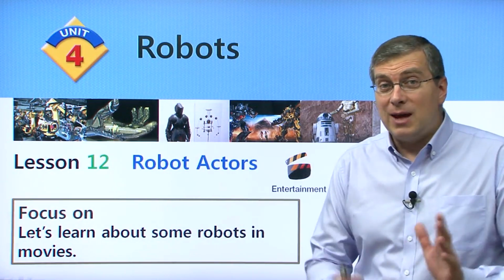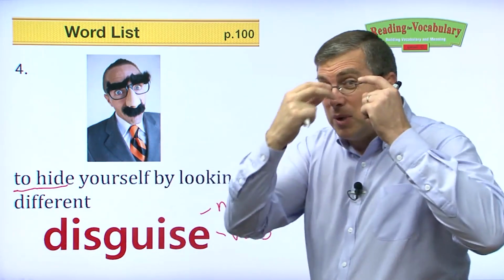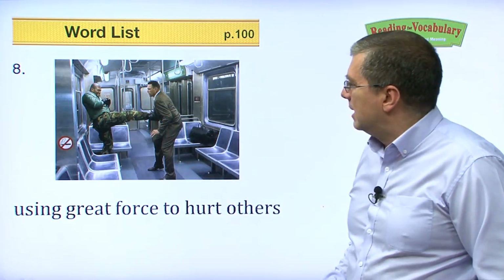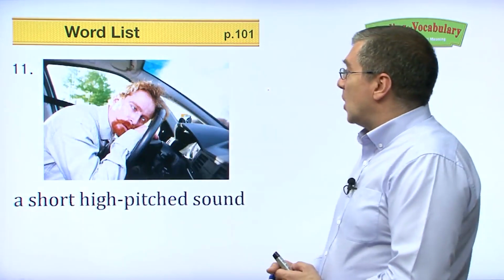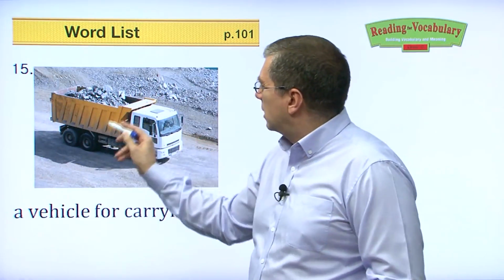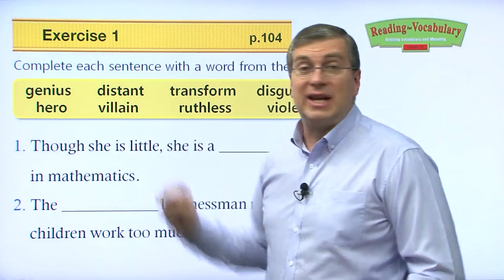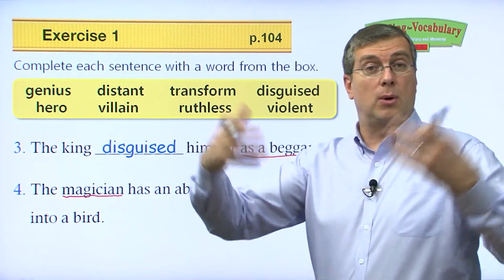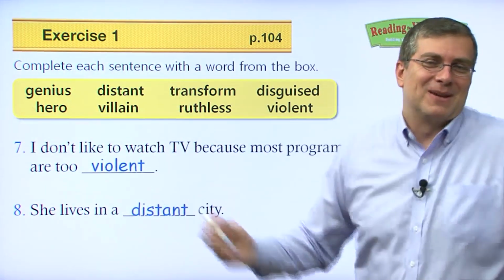Reading for Vocabulary WORD | Level C | Lesson 12 | Brian Stuart I ( Learn English )